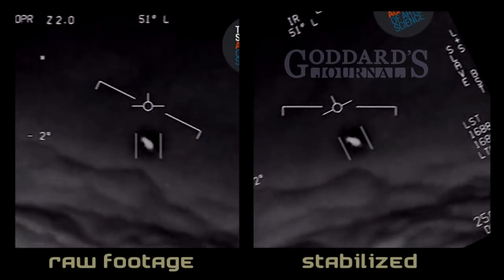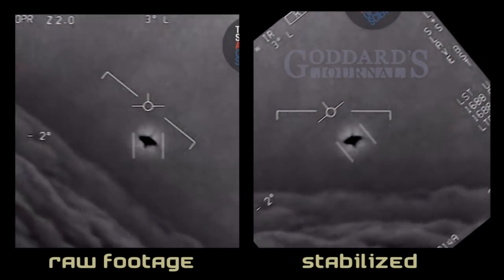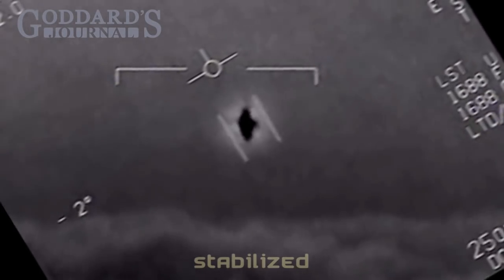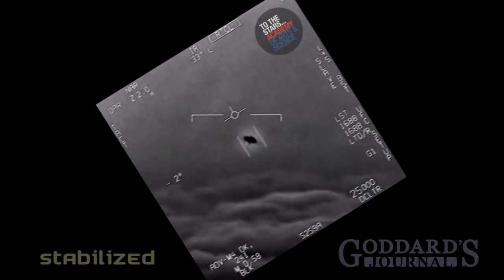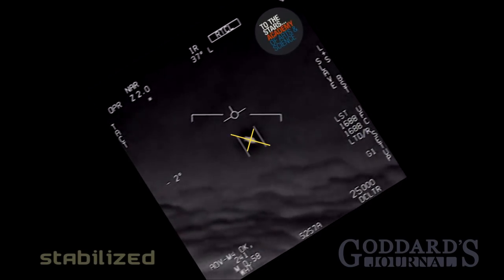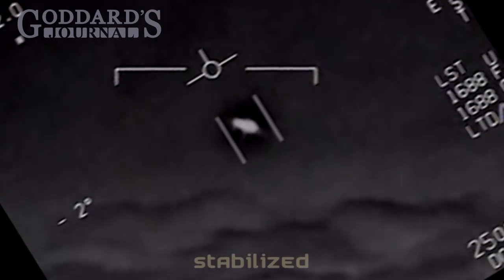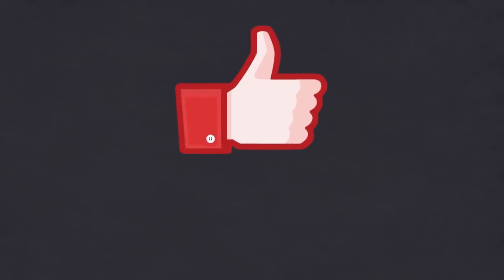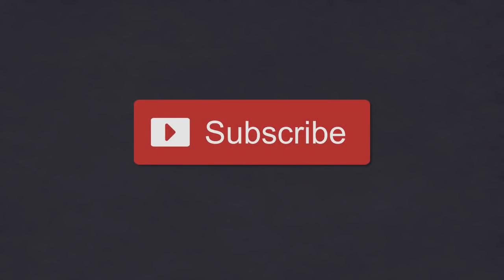UFO Footage Stabilized - New York Times UFO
This footage is subjected to critical analysis @

That group is called "To the Stars Academy of Arts & Science," and they're promising this footage is only the beginning

Excerpt from that Daily News report:

"As the founder of To the Stars Academy of Arts & Science, DeLonge is working with former high-ranking officials from the Department of Defense, CIA, NSA and Lockheed Martin's “Skunk Works” aerospace program."

"One of DeLonge's partners is Luis Elizondo, who ran the Pentagon's top-secret UFO investigation program that the New York Times revealed in a bombshell report Saturday."

"According to DeLonge, disclosures like Saturday's report are 'only the tip of the spear,' and further “confirmation” of extraterrestrial life will continue to trickle out."

"DeLonge claims the U.S. government has not only known about the existence of alien life for decades, but that they've also been actively experimenting with alien technologies."

Some background on DeLonge's project...